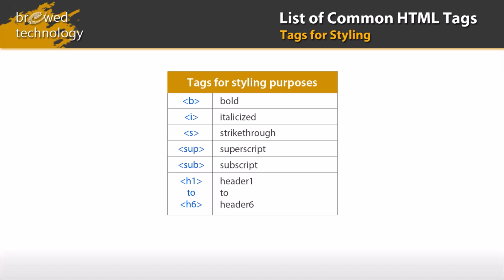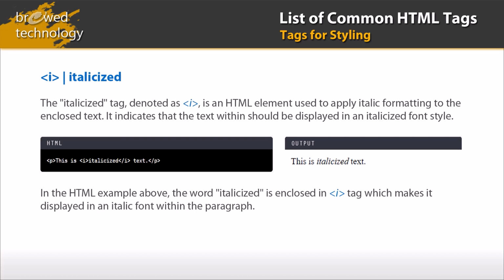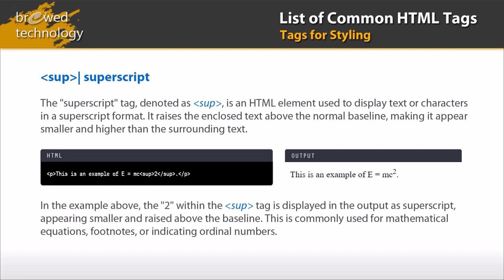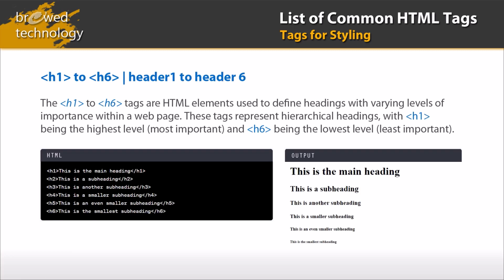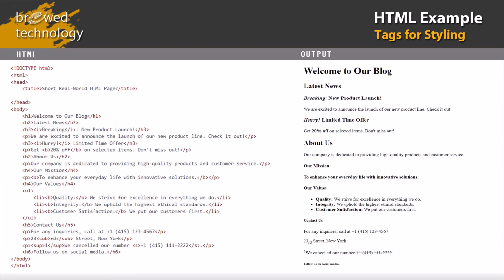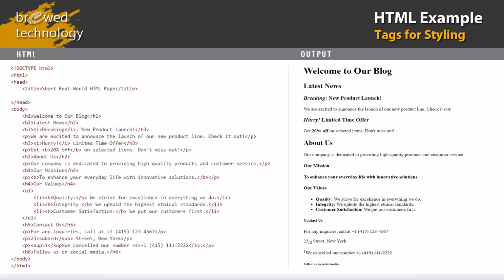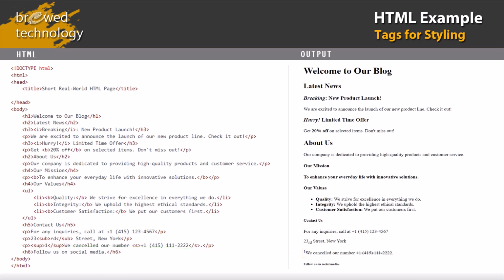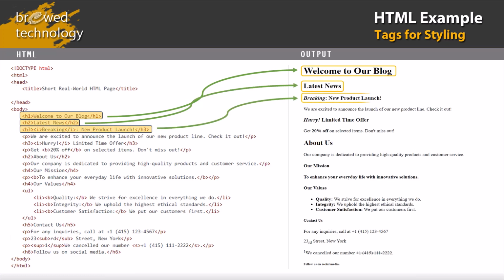HTML Tutorial For Beginners (Part 3.2 of10 - HTML Common Tags)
Hi there!  Welcome back!

In this video, we will continue Lesson --- learning some of the Common HTML Tags.  This is the second part where we will learn the common tags for styling elements of a web page.

Here are the timestamps to facilitate your learning experience.

0:00  Introduction
0:33  List of Tags for Styling
1:07  b | bold tag
1:31  i | italicized tag
1:58  s or strike | strikethrough tag
2:31  sup | superscript tag
3:06  sub | subscript tag
3:42  h1 to h6 | header1 to header6 tags
4:13  HTML Example
7:37  HTML Tutorial - Next Lesson

See you in the next session of our HTML Tutorial Series!

Cheers!